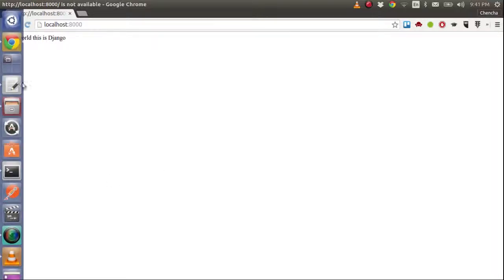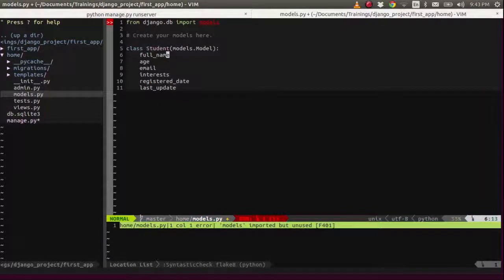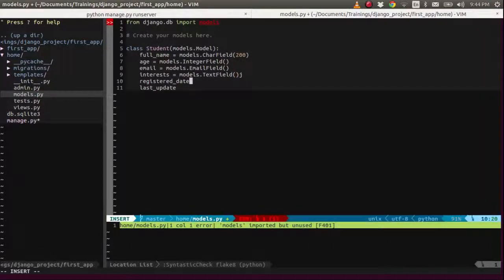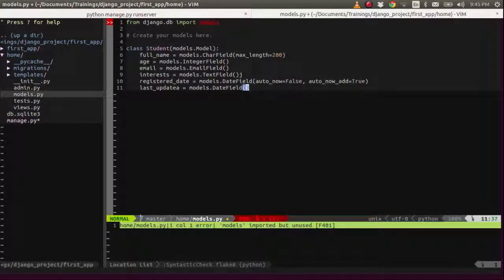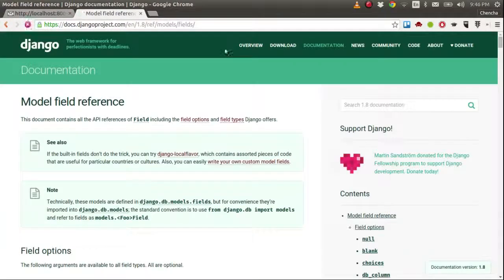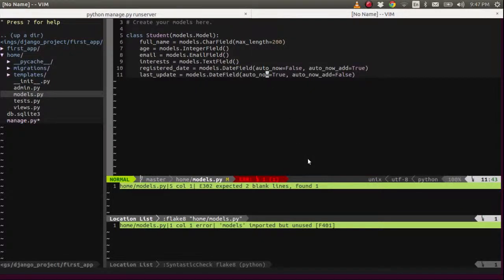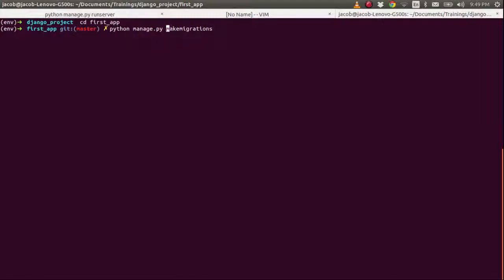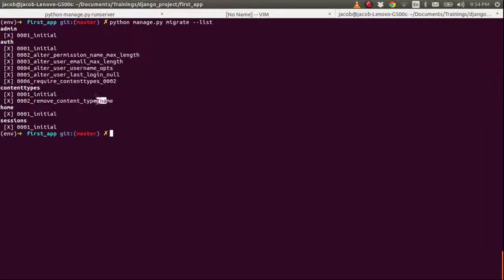2 5 models